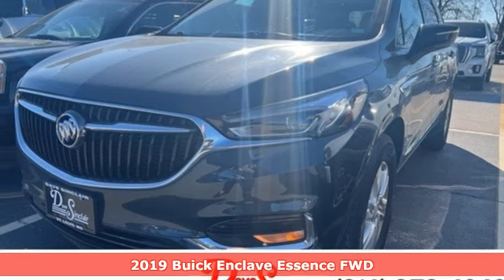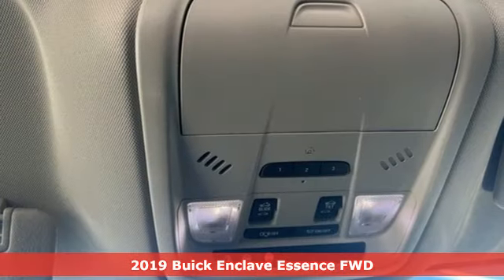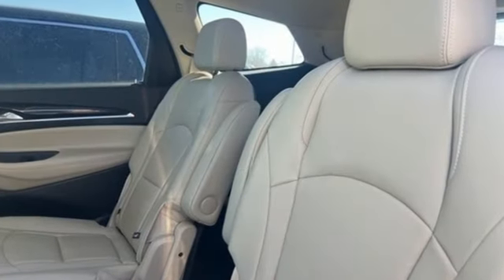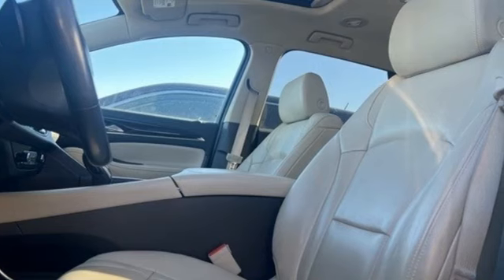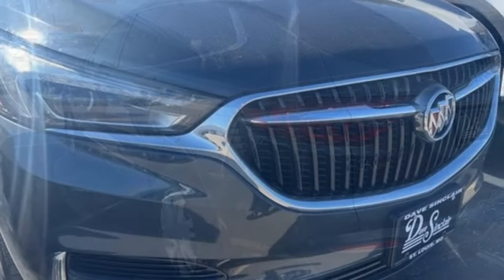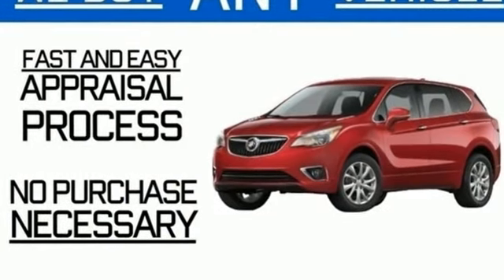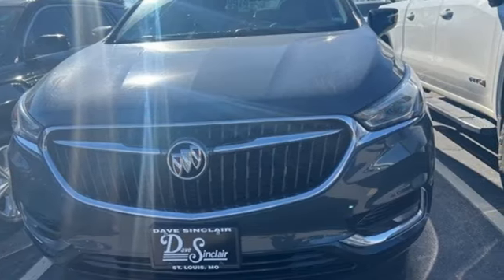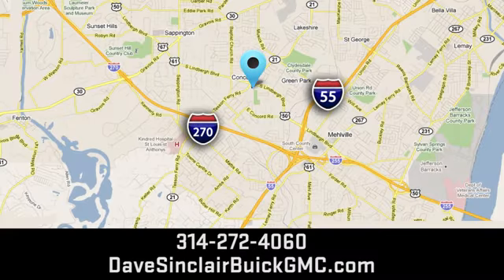Used 2019 Buick Enclave Saint Louis, MO B230843A - SOLD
Year: 2019
Make: Buick
Model: Enclave
Trim: Essence
Engine: 3.6L V6
Transmission: Automatic
Color: Dark Slate Metallic - (Gray)
Interior: Shale
Mileage: 74647
Stock #: B230843A
VIN: 5GAERBKW2KJ207562
Recent Arrival! POWER MOONROOF, ANOTHER DAVE SINCLAIR 1-OWNER, BLUETOOTH HANDS FREE MOBILE, REAR BACK UP CAMERA, HEATED LEATHER SEATING, REMOTE START, REAR POWER LIFTGATE, FWD.brbr18/26 City/Highway MPGbrDave Sinclair Buick GMC is conveniently located at the corner of Tesson Ferry & Lindbergh Blvd in St. Louis MO. New Buick and GMC models are arriving daily. For more information about Dave Sinclair Buick GMC and our current offers, visit our today! And remember, &quot;if the car or truck you buy isn't right, we'll make it right FREE&quot; Price does not include our Administrative fee of $565

Address:
5655 S Lindbergh Blvd